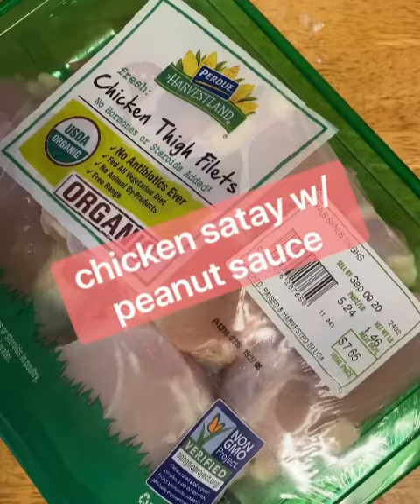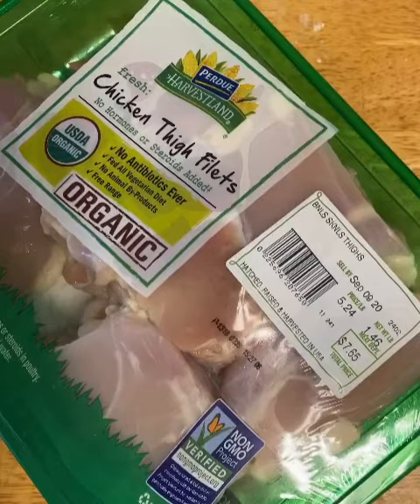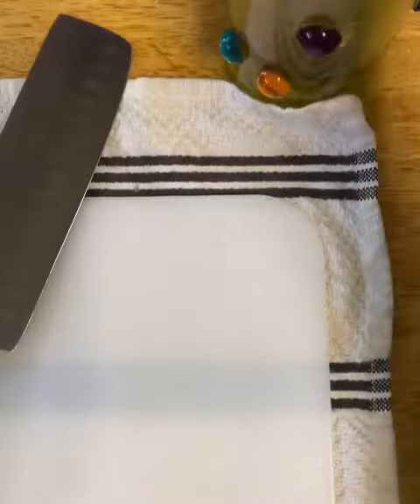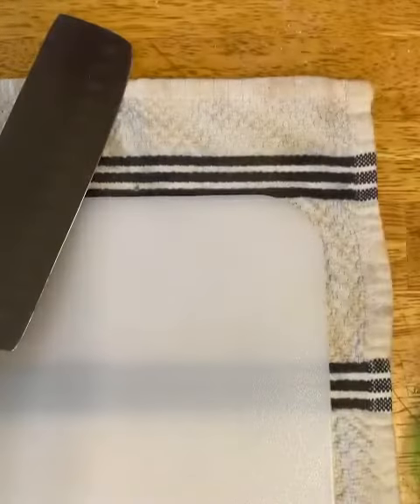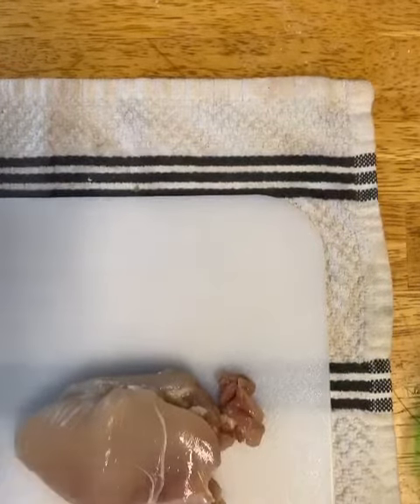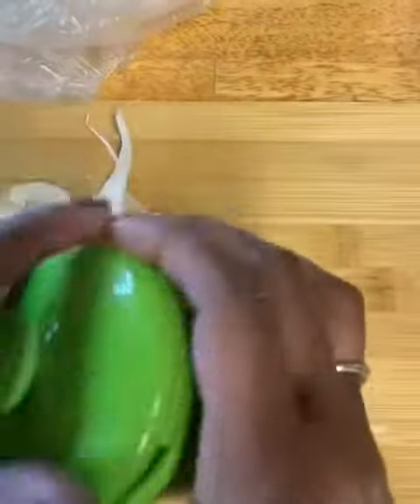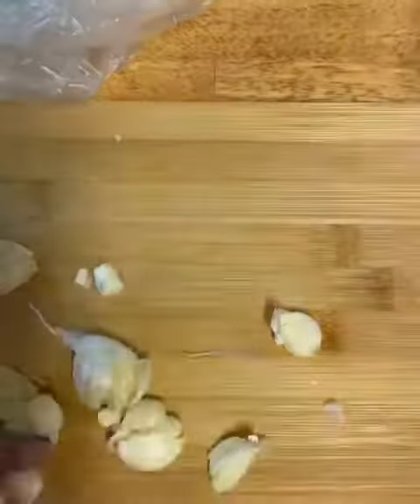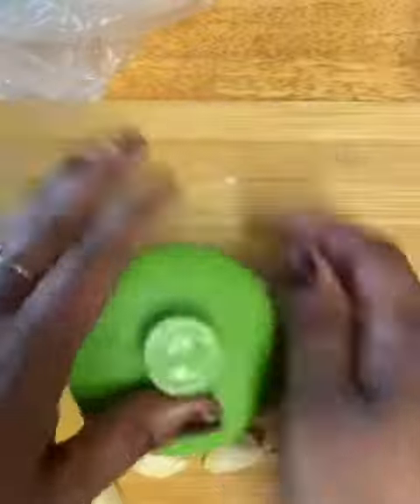New recipe Monday! Chicken satay with peanut sauce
Chicken satay with peanut dipping sauce